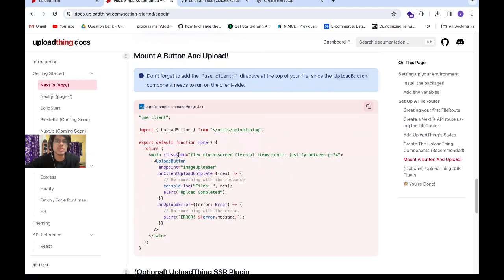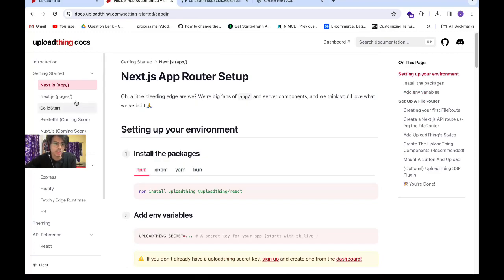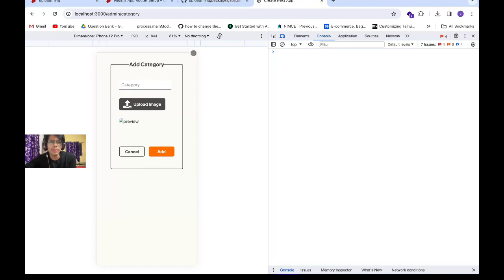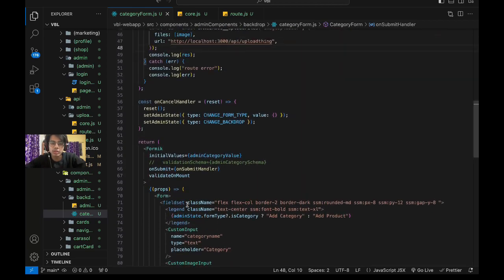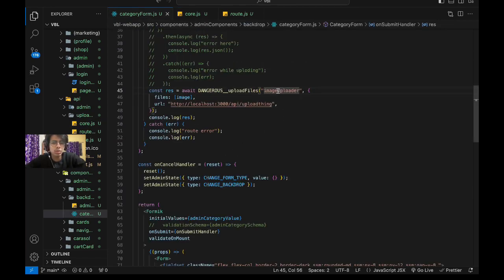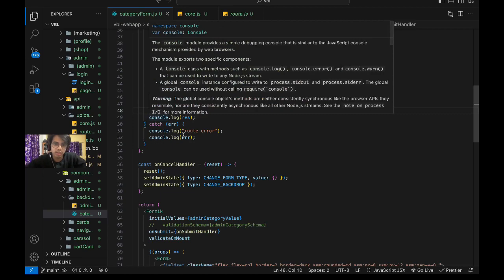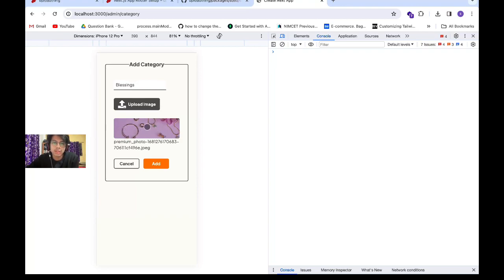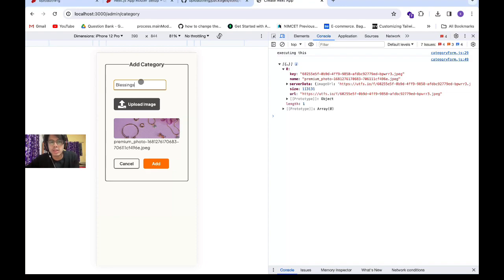How to submit image manually with UploadThing || Without using UploadButton || JS || 2024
In this video we will see how we can manually submit image(s) to UploadThing dashboard without using UploadButton provided by UploadThing library.

Since we do not want our image to be automatically submitted, we would take a look on the methods that UploadThing’s library uses in background to communicate with their api.

0:00 Introduction to Problem
0:45 Set up
1:35 uploadThing github repository
1:58 Component explanation
3:00 DANGEROUS__uploadFiles method explanation
4:05 Form in action
4:52 Result